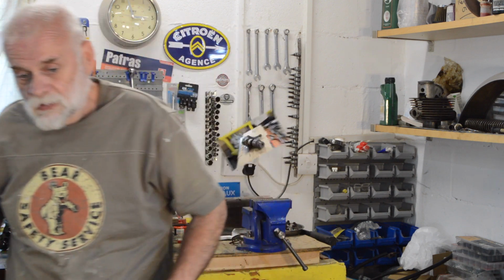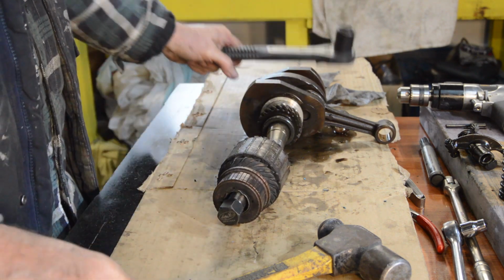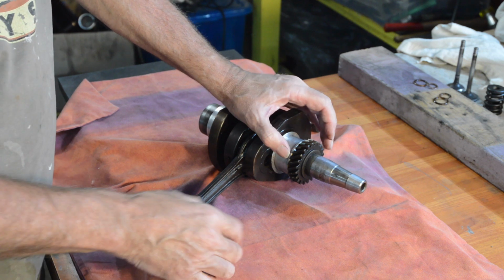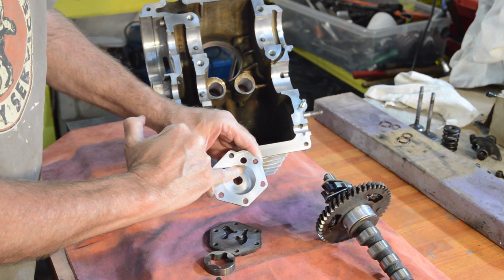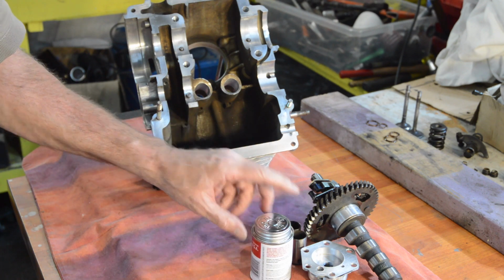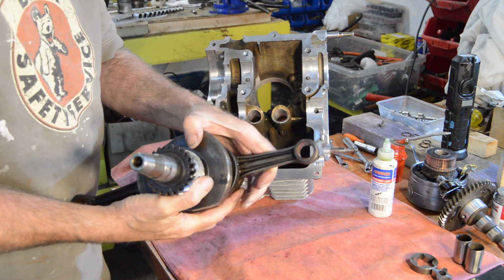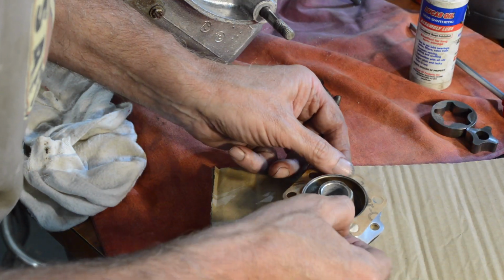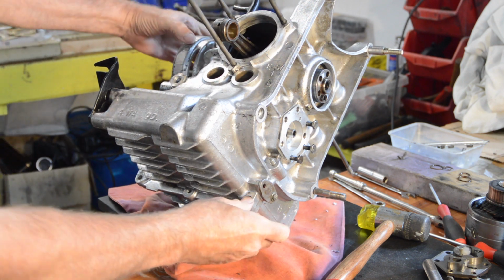425 2cv Engine Part 5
The 425 engine starts to go back together...